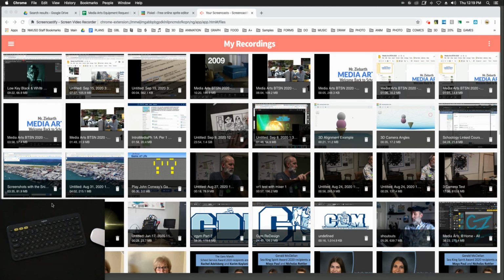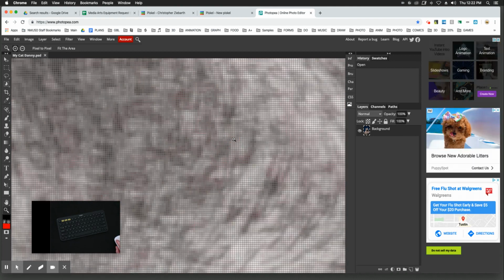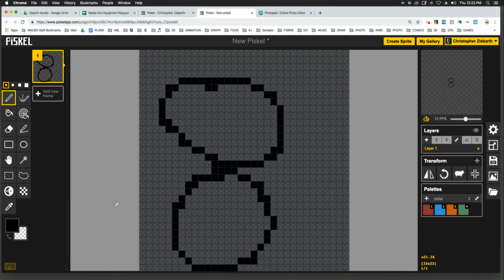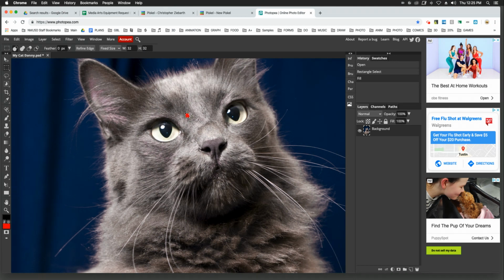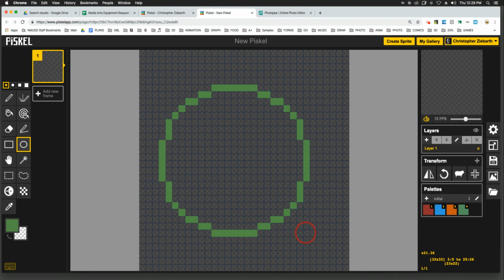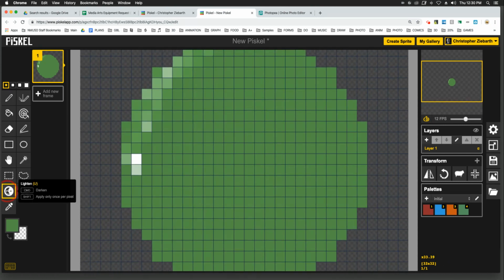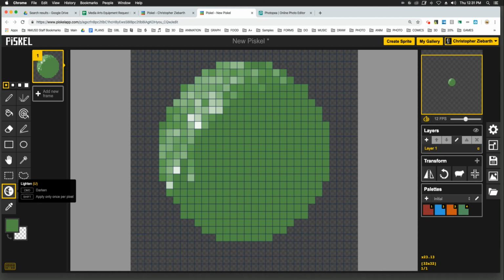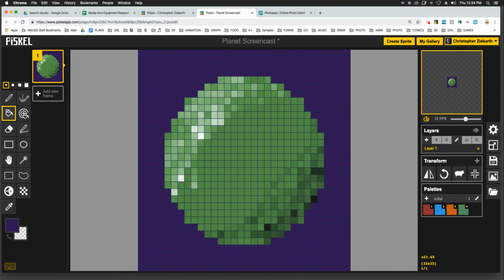Planet Pixel (Part 1 of 2)